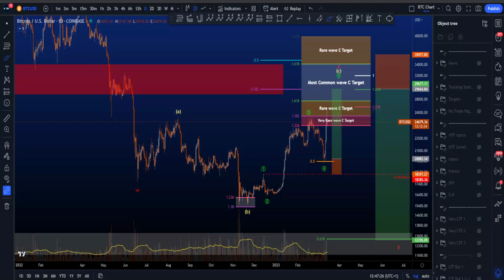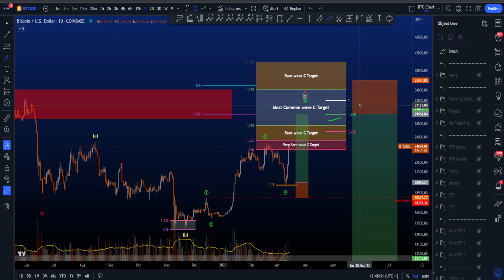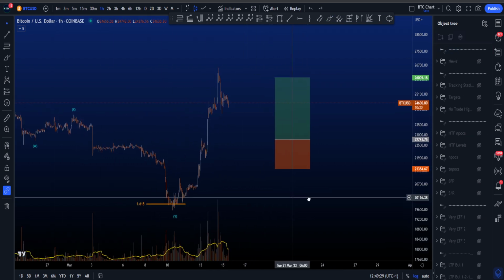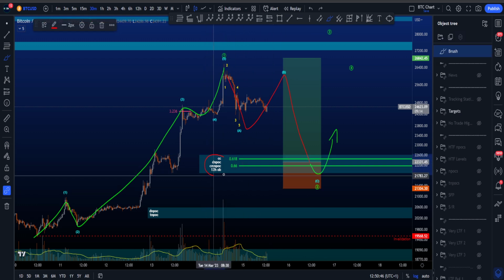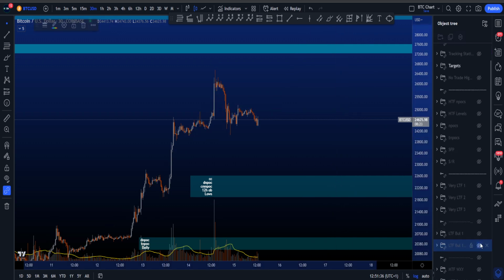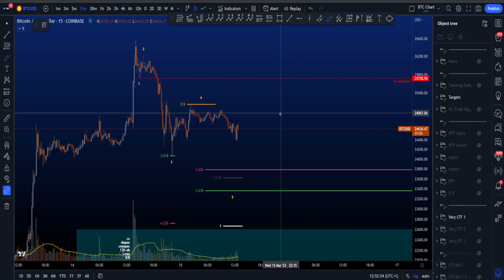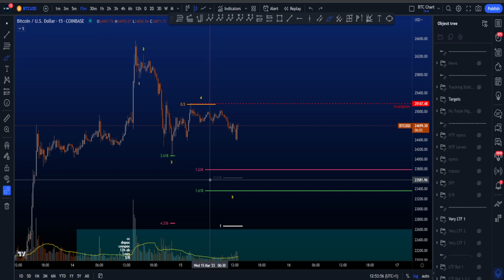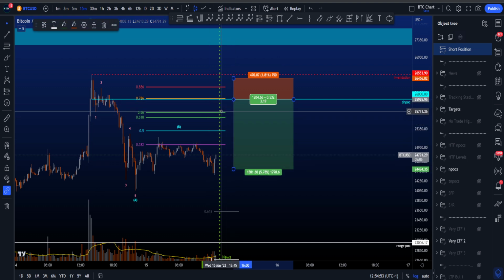Bitcoin BTC Elliott Wave Technical Analysis Today! Bullish & Bearish Price Prediction & News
7am CET  -  HTF, MTF and LTF - Preferred & Alternative
1pm CET - HTF, MTF and LTF - Only preferred
7pm CET - HTF, MTF and LTF - Only Preferred

⚪️Timestamps
0:00 Introduction
0:06 HTF Preferred Scenario
1:43 MTF Preferred Scenario
2:47 LTF Preferred Scenario
3:35 LTF Alternative Scenario
4:42 Very LTF Alternative Less Likely Scenario
5:21 Very LTF Alternative Scenario
6:35 Very LTF Preferred Scenario
8:30 Outro